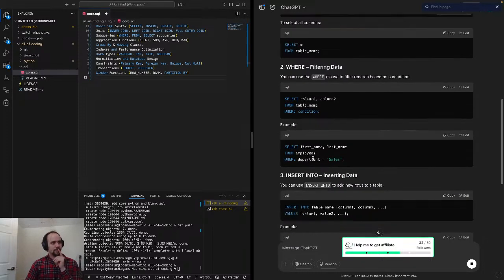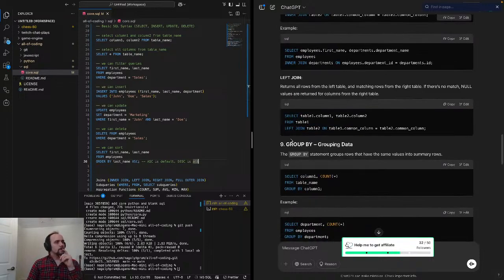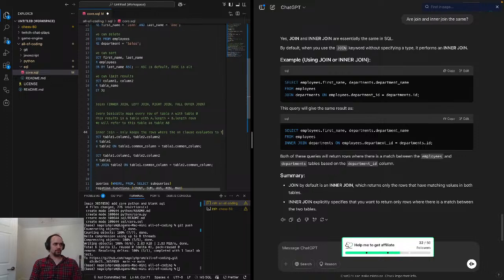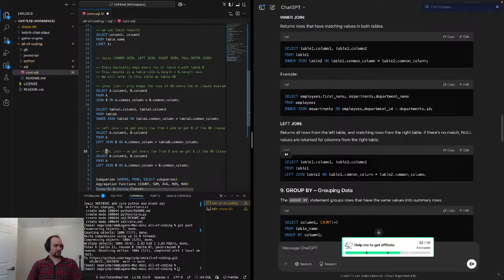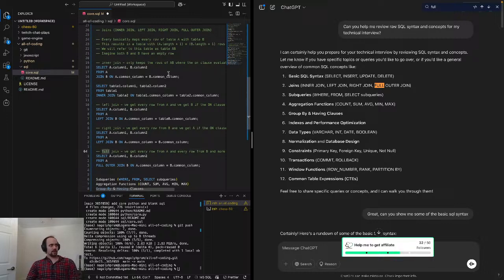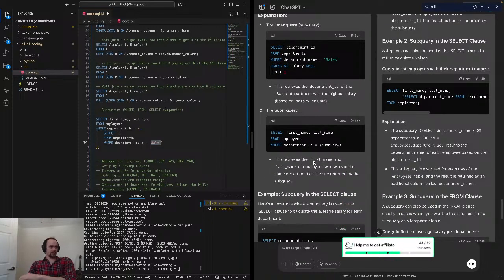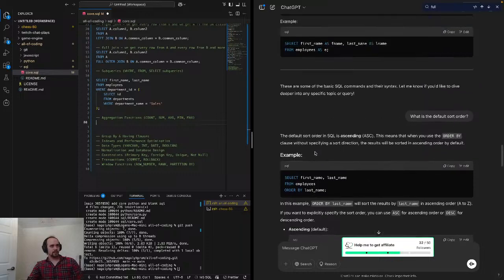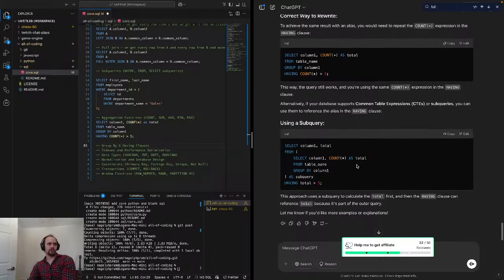Technical Interview Prep (SQL)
Come quiz me and review with me essentials for passing a technical interview.